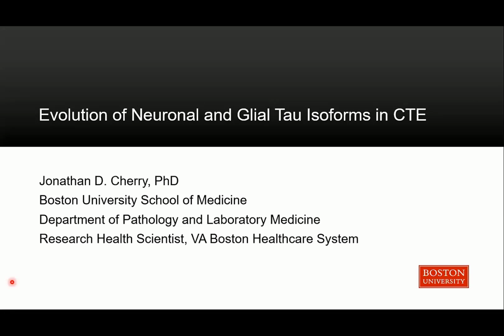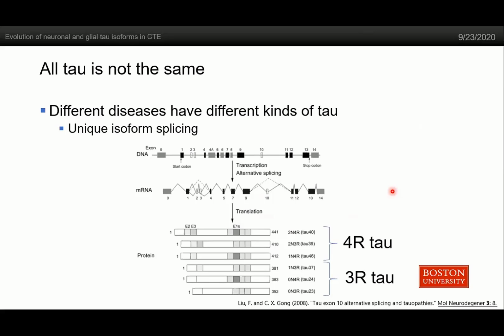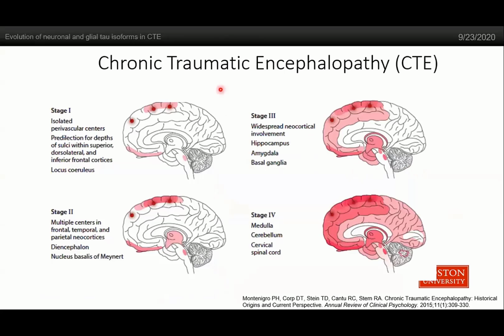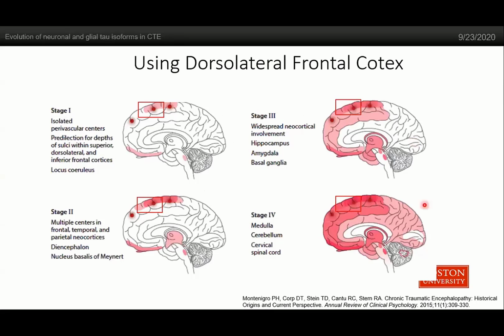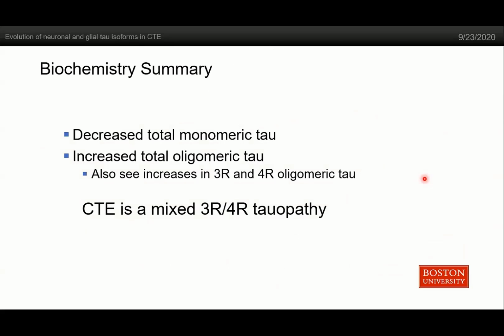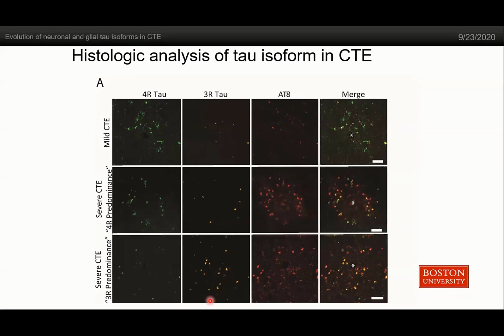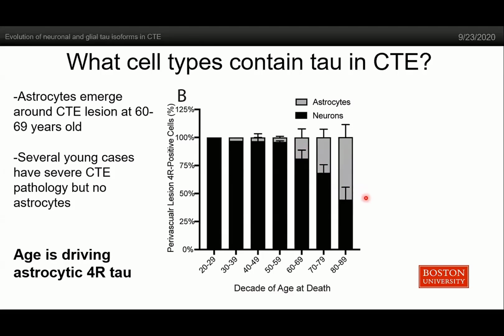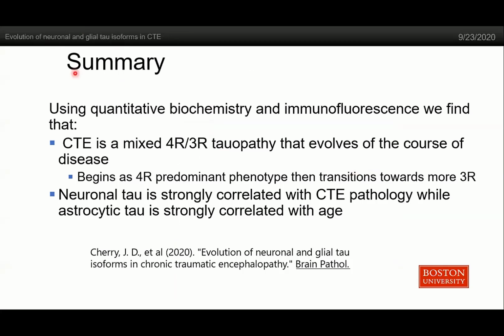Evolution of Neuronal and Glial Tau Isoforms in Chronic Traumatic Encephalopathy CTE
Boston University, Assistant Professor of Pathology and Laboratory Medicine, Jonathan Cherry, PhD, speaks about how the opal staining platform and the Vectra Polaris imaging system enabled him to study the immune profile of diseased brain tissue, a historically challenging tissue type in terms of autofluorescence. Specifically, Dr. Jon Cherry discusses his work studying the evolution of neuronal and glial tau isoforms in Chronic Traumatic Encephalopathy.